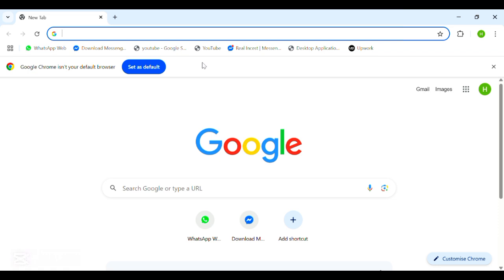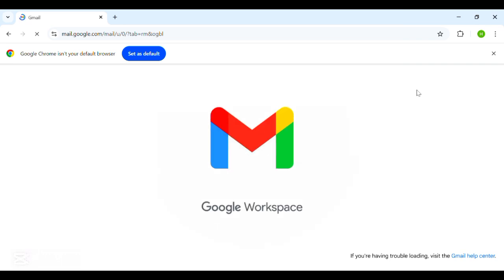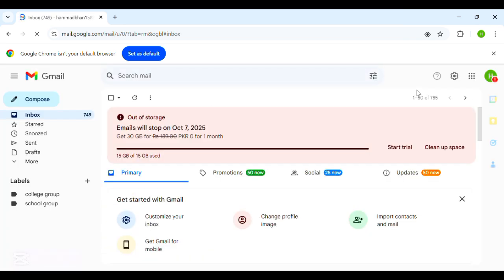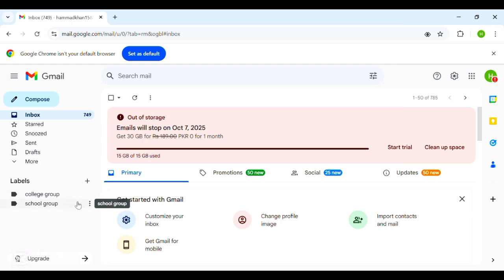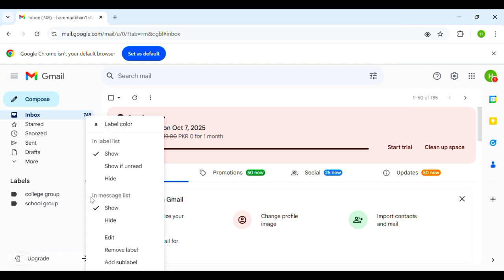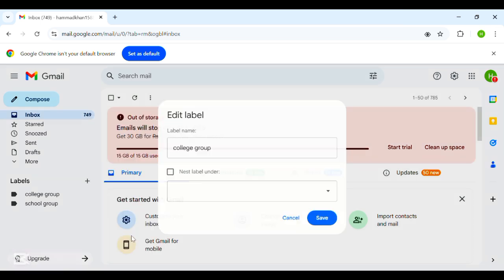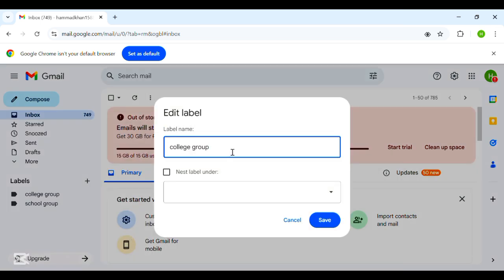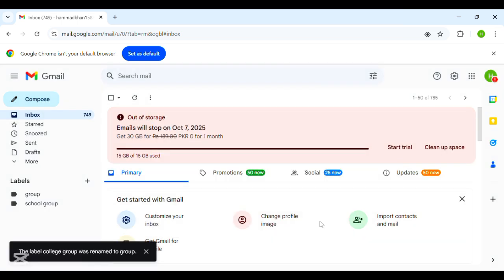How to Change the Name of a Label in Gmail (Full Guide) 2025 | organizing labels by name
“How to Change the Name of a Label in Gmail (Full Guide) 2025”

Want to rename a label in Gmail? In this full guide (2025), I’ll walk you through the simple steps to change the name of any Gmail label quickly and easily. Perfect for organizing your inbox and keeping your emails neat and manageable.

Whether you’re using Gmail for work, school, or personal emails, this tutorial will show you exactly how to:

Find and edit labels in Gmail

Rename labels step-by-step

Keep your inbox organized in 2025

change Gmail label name, rename Gmail labels 2025, Gmail tutorial, Gmail tips and tricks, how to edit Gmail labels, Gmail inbox organization, Gmail full guide 2025